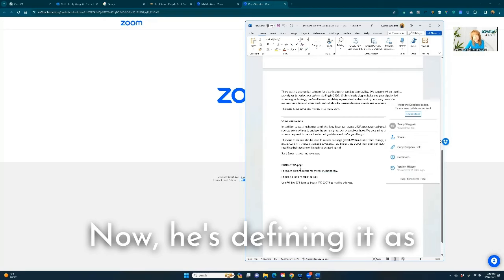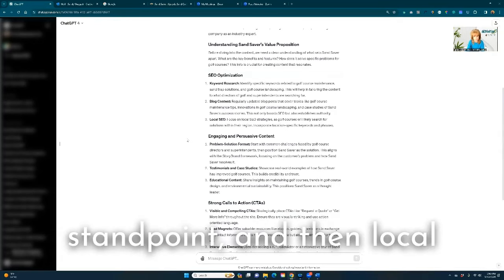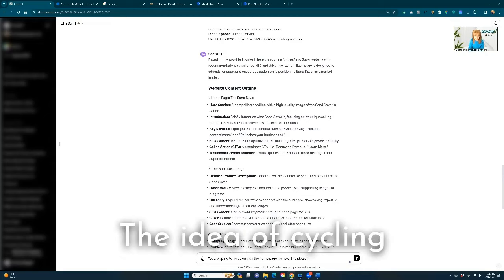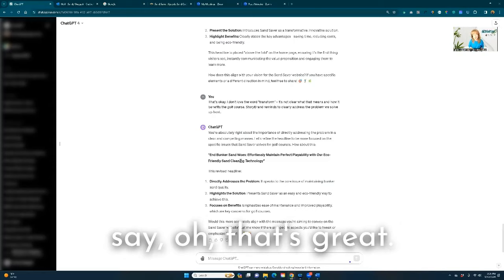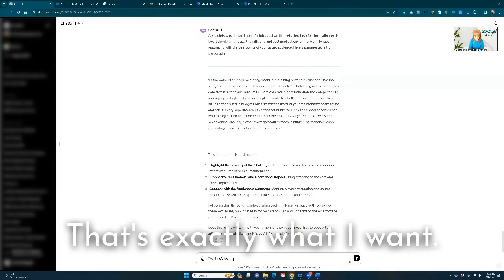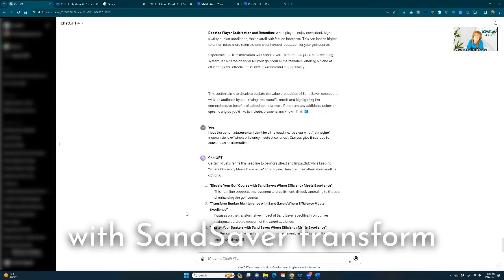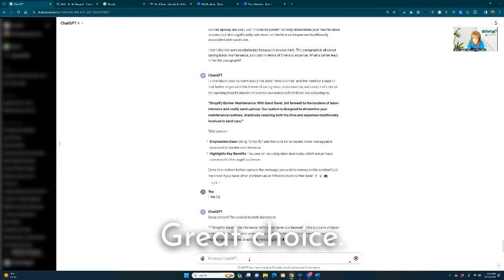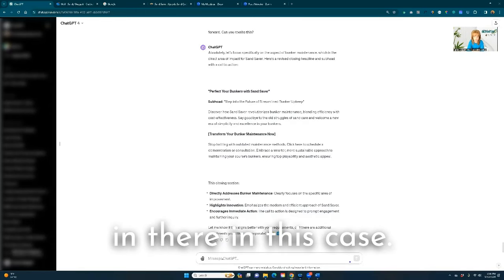Mastering AI-Assisted Web Content: How I Used ChatGPT to Craft Exceptional Website Content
FIND THIS VALUABLE?
2.
3.

🔹 In This Episode:
Join Sandy Wardenburg Waggett in this enlightening episode of "Your Marketing Strategy - ELEVATED!" as she unveils the power of AI in content creation. Discover the innovative process of using ChatGPT to develop extraordinary website content that captivates and converts. Whether you're a seasoned marketer or a small business owner, this episode is packed with valuable insights and practical tips on harnessing AI for your website's success.

🔹 Key Takeaways:
Step-by-step guidance on using ChatGPT for website content creation.
Strategies to enhance the quality and effectiveness of your web copy.
Real-world examples demonstrating the impact of AI-assisted content.

🔹 Your Path to Success:
Learn from Sandy's expert approach as she demonstrates how AI can elevate your web content, making it more engaging, SEO-friendly, and aligned with your brand's voice. Get ready to transform your website into a compelling digital presence that resonates with your audience.

📌 Call to Action:
Don't miss out on these groundbreaking insights! Ready for a deeper dive?

👤 About Sandy Wardenburg Waggett:
Sandy Wardenburg Waggett, founder and owner of MSW Interactive Designs, brings over 25 years of marketing expertise to the digital world. From pioneering strategies pre-Google era to embracing AI innovations, Sandy's journey is rich with lessons and successes in digital marketing. Sandy is also a Certified High-Performance Coach, and a Maxwell Leadership Coach.